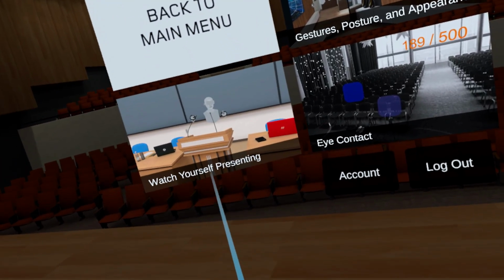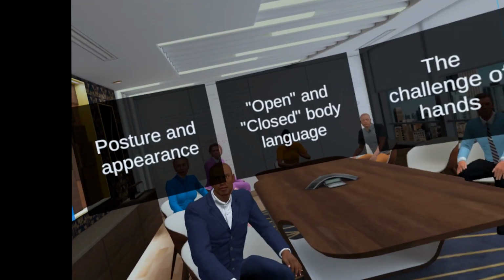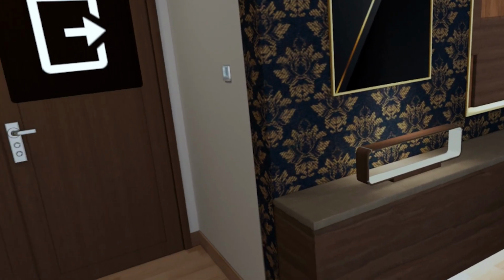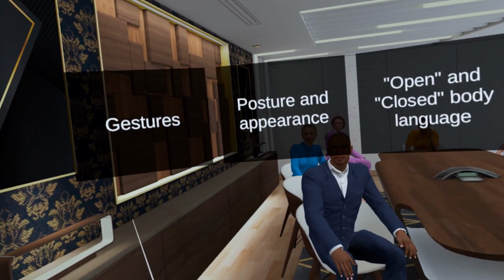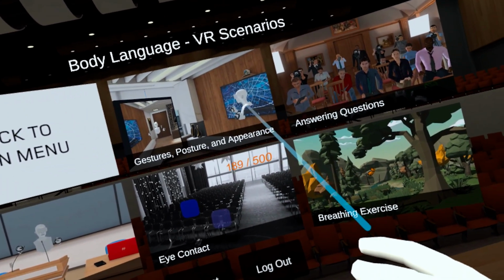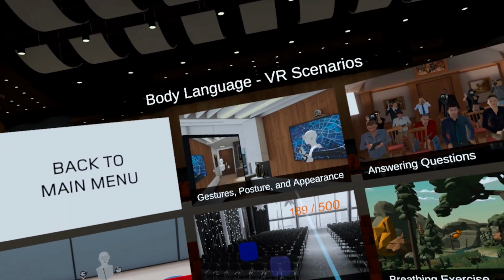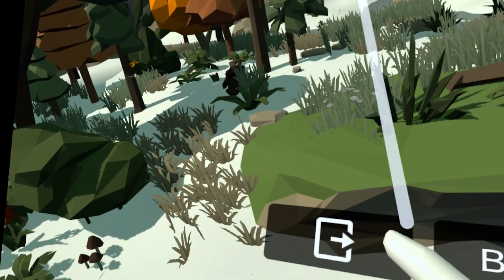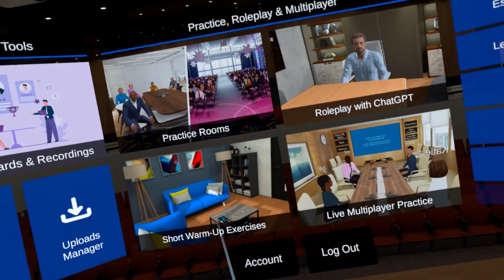Virutal Speech - Body Language - VR Run Through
In this episode, we explore the Body Language virtual reality exercises in the VirtualSpeech professional development immersive program. We had the opportunity to try out the immersive experience using a Meta Quest 2 VR headset in the XRcast Studio located on the Penn State Behrend campus.

If you're interested in learning more about the XRcast Studio, check out the